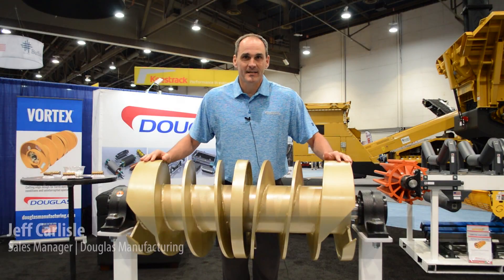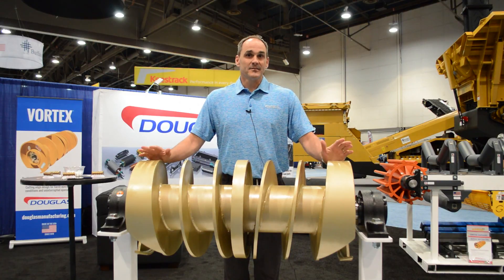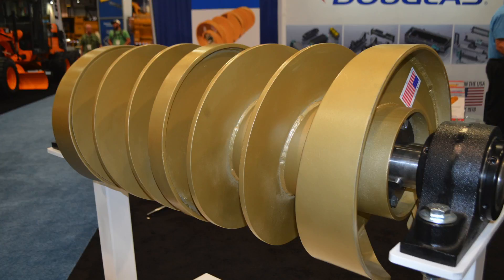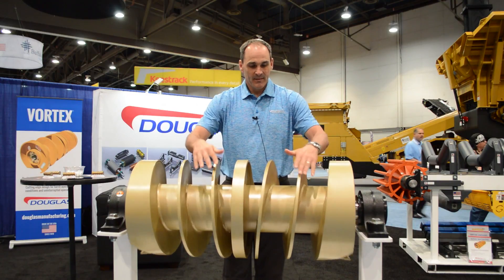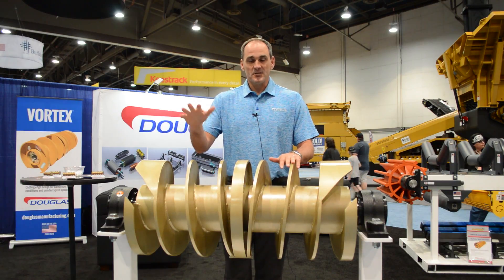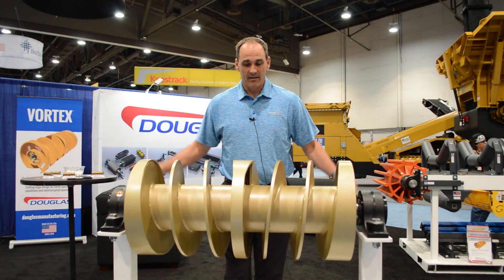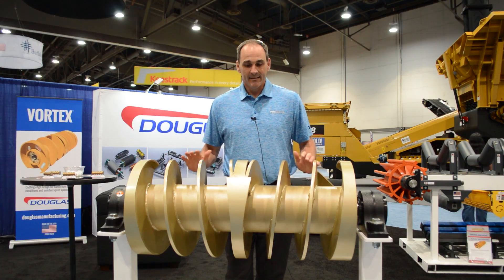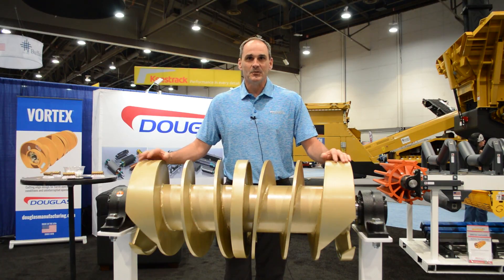Douglas Manufacturing presents Vortex Spiral Clean Pulley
Douglas Manufacturing's Jeff Carlisle discusses the company's Vortex Spiral Clean Pulley at ConExpo-Con/Agg 2017. Learn more about the pulley, which the company says was designed for harsh operating conditions and for applications where uninterrupted operation is a must.